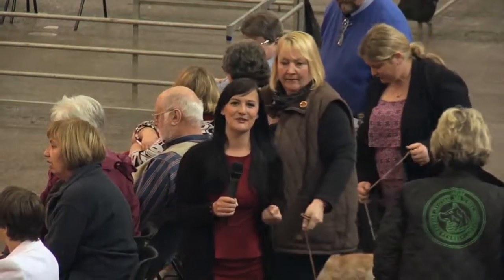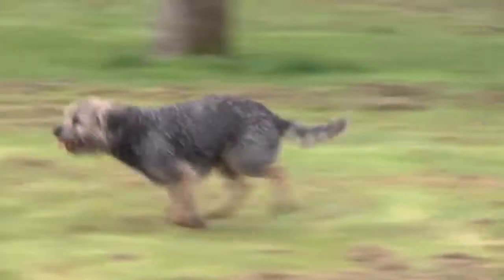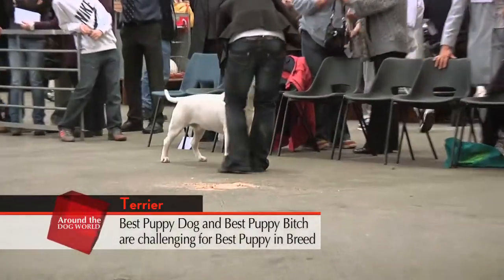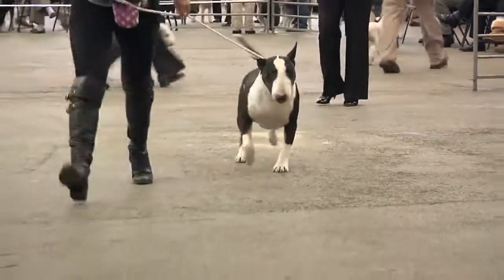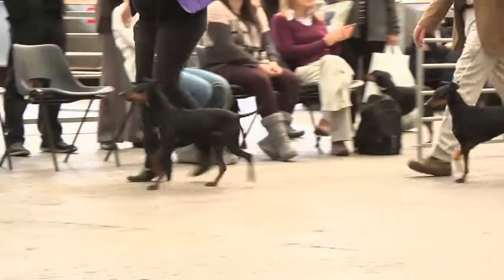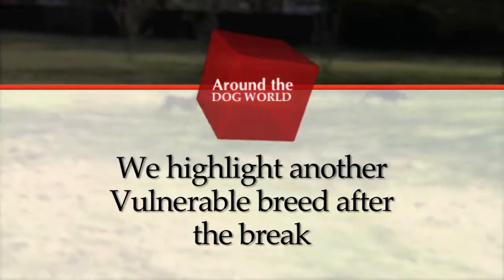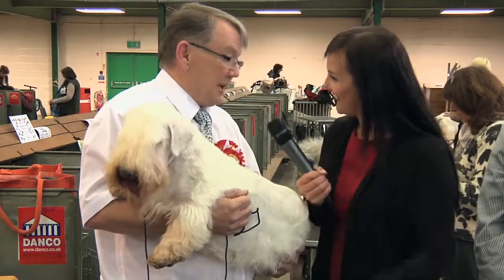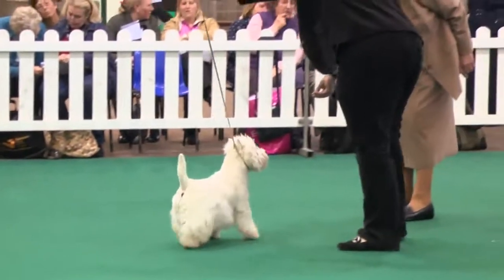Around the Dog World - National Terrier - Episode 6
This episode takes us around the breed rings at National Terrier highlighting some of the country's oldest, most popular and vulnerable breeds. The programme includes highlights of Best in Show and for the first time Best puppy in Show. We also have interviews with judges and winners from the breed rings and the Best in Show ring, with a quick look back at the winners from UK Toy and Scottish Breeds.